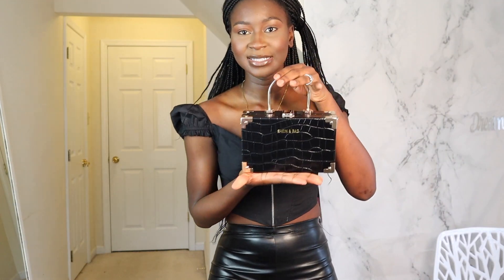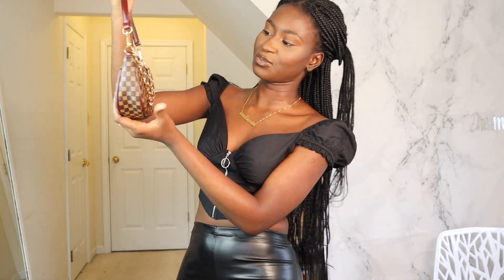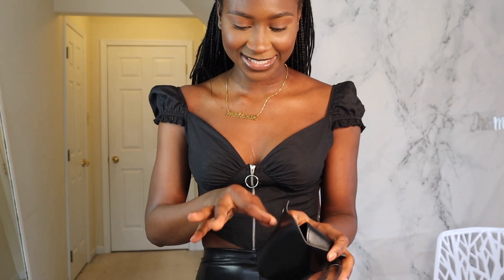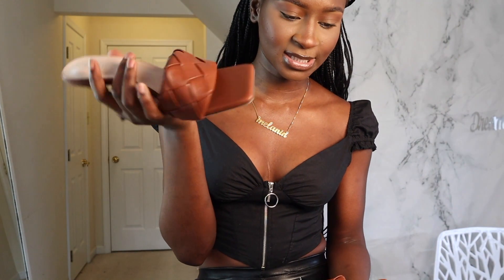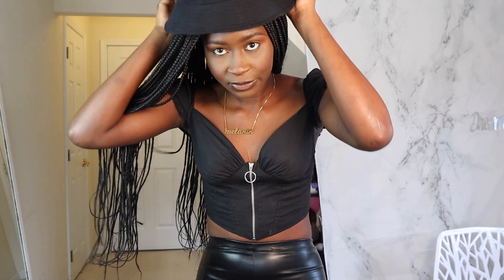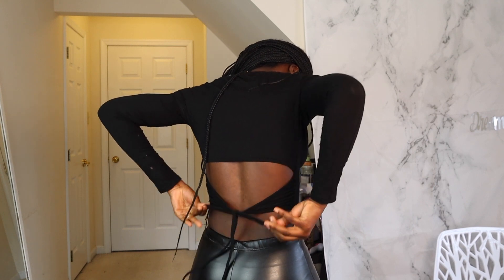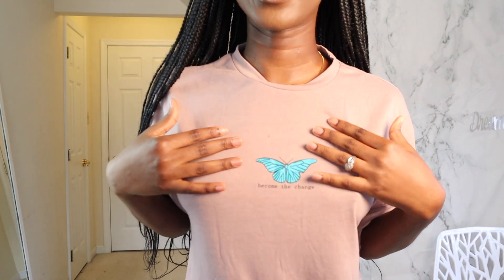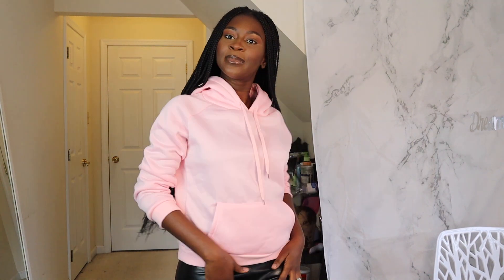SHEIN FALL/WINTER 🍂CLOTHING HAUL | + BAGS, SHOES & ACCESSORIES | AFFORDABLE PIECES | Love Sohna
Heyy loves 💕

ITEMS 🤍

Solid Rib-Knit Drawstring Tank Dress
Check out this Solid Rib-Knit Drawstring Tank Dress on Shein and explore more to meet your fashion needs!
https://

Button Front Lettuce Edge Waffle Knit Tee
Check out this Button Front Lettuce Edge Waffle Knit Tee on Shein and explore more to meet your fashion needs!

Tartan Print Button Through Blouse
Check out this Tartan Print Button Through Blouse on Shein and explore more to meet your fashion needs!

Drop Shoulder Ribbed Knit Solid Cardigan
Check out this Drop Shoulder Ribbed Knit Solid Cardigan on Shein and explore more to meet your fashion needs!

Raglan Sleeve Kangaroo Pocket Hoodie
Check out this Raglan Sleeve Kangaroo Pocket Hoodie on Shein and explore more to meet your fashion needs!

Notched Collar Single Button Knot Cuff Striped
Crocodile Chain Satchel Bag